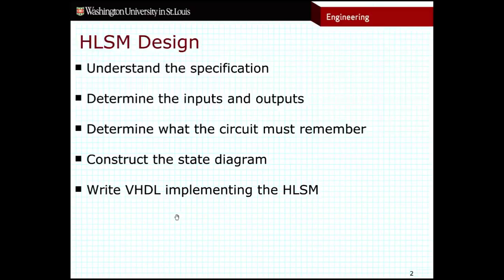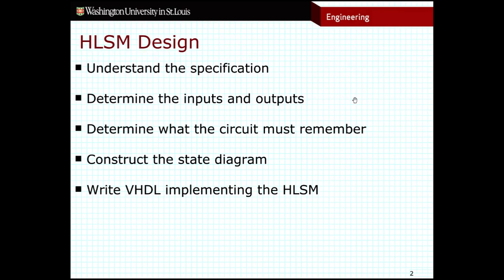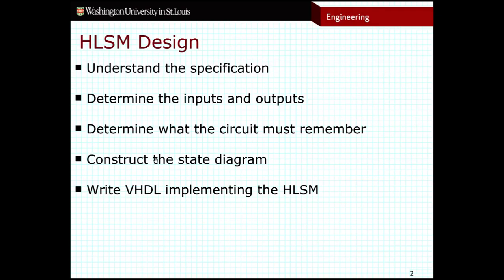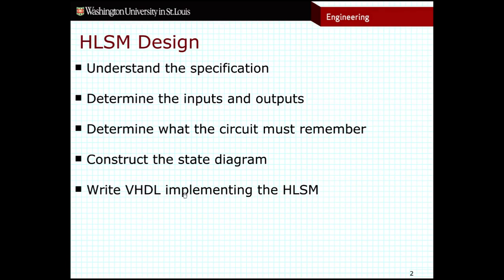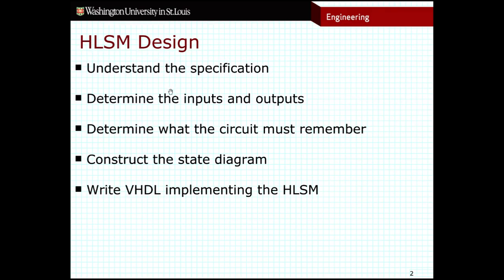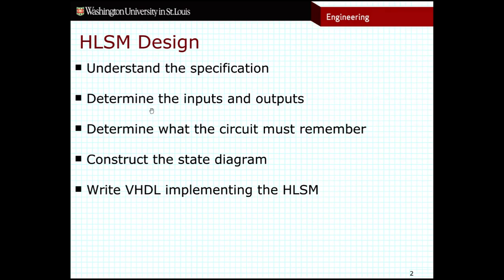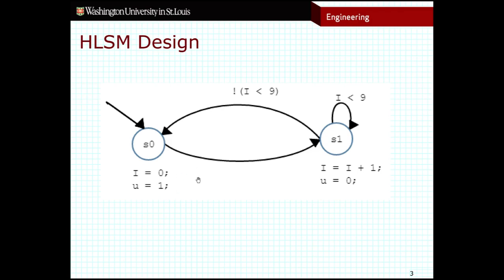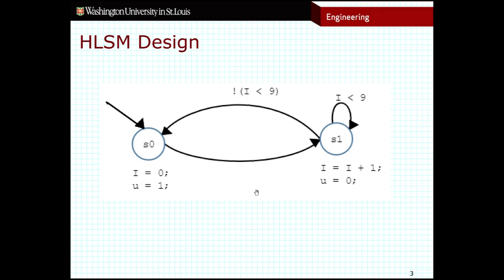CSE260 - HLSM Design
Design process for HLSM